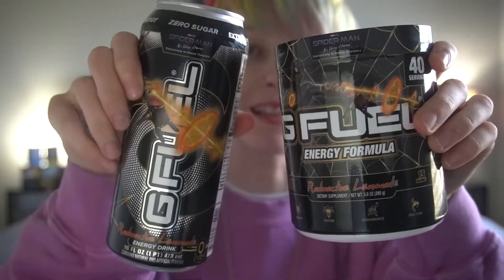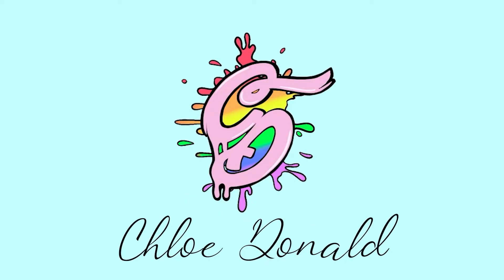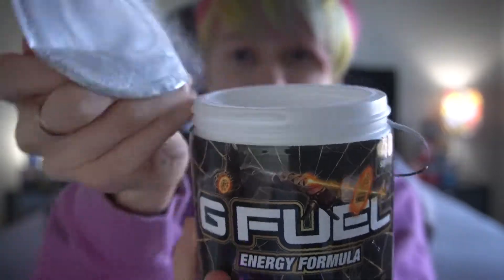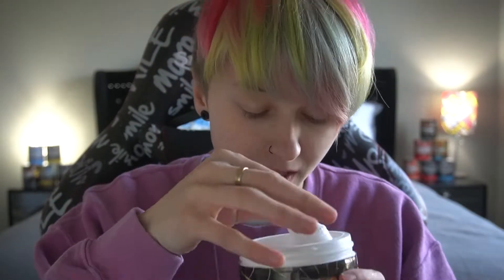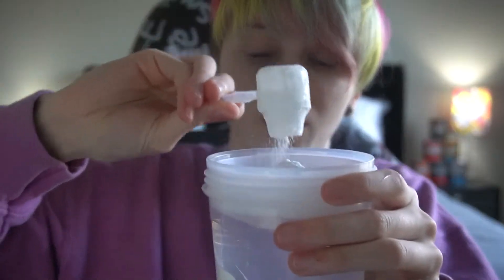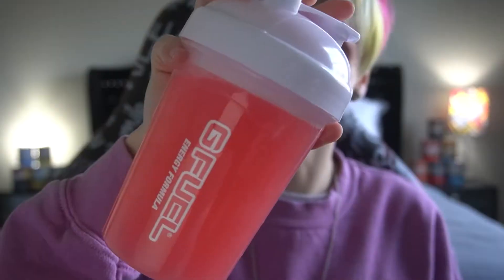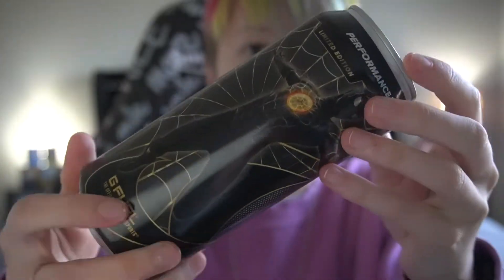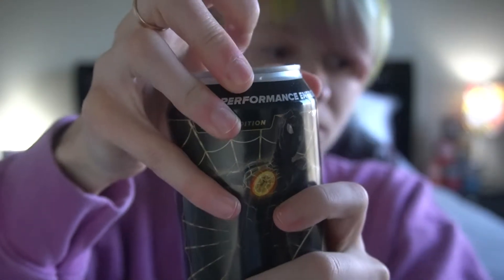Spiderman No Way Home, Radio Active Lemonade GFUEL 🕷️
Today we check out this HUGE collab between Spiderman and G FUEL! 🕷️